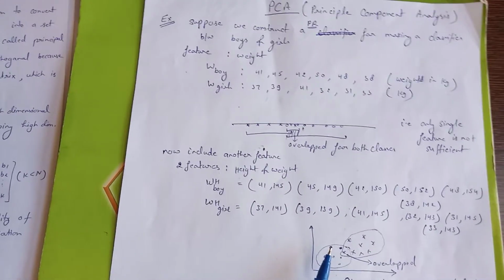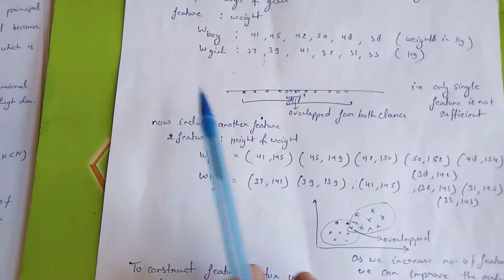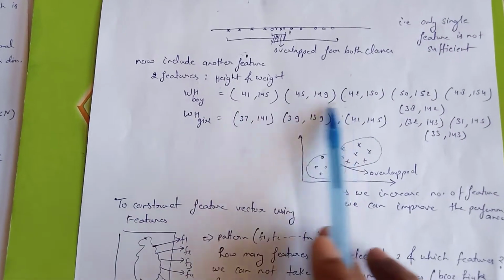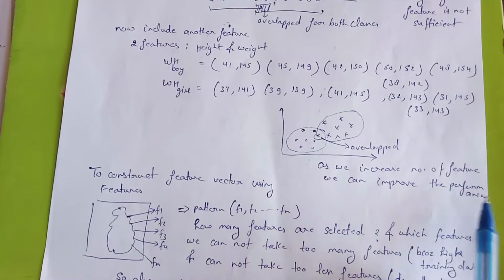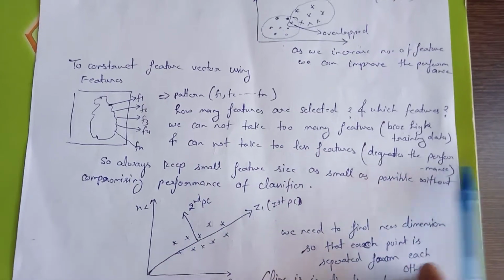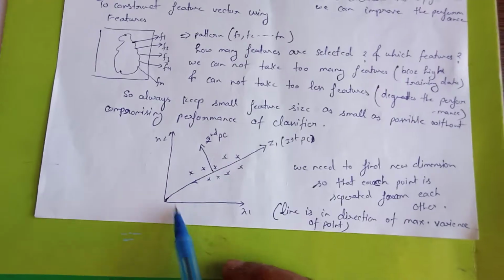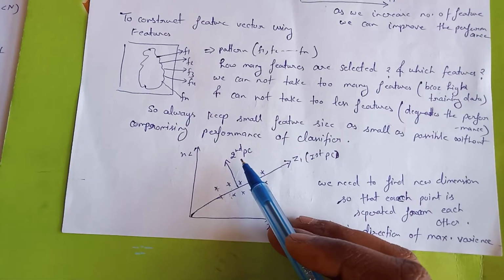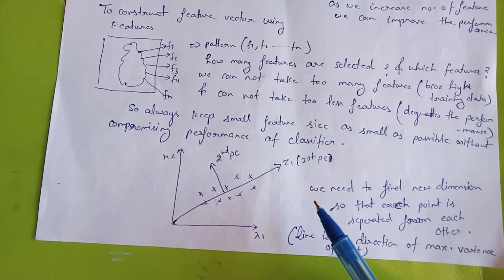Principle component analysis (PCA)